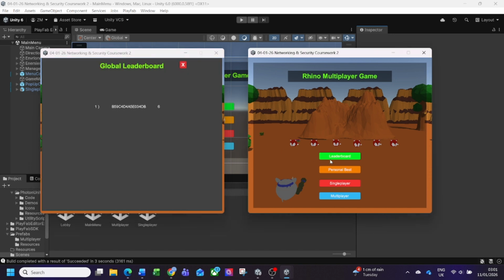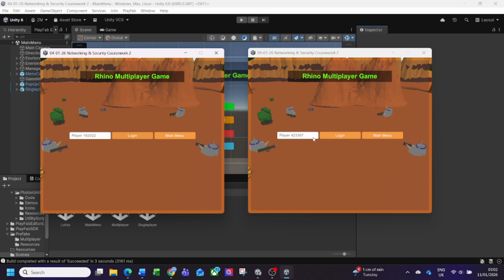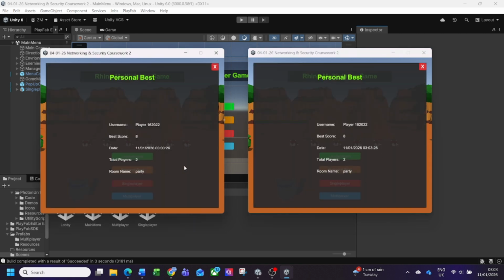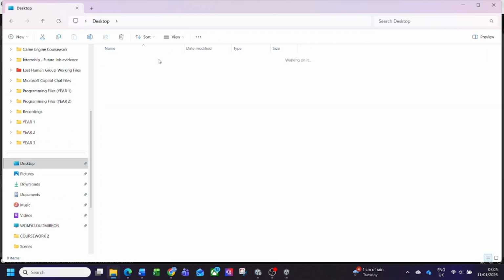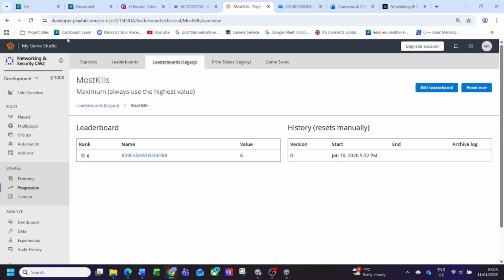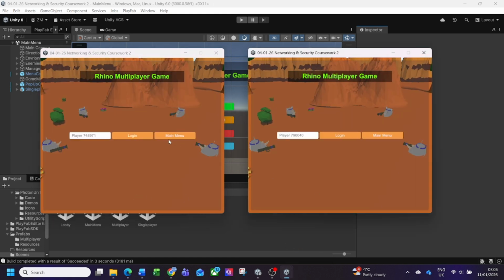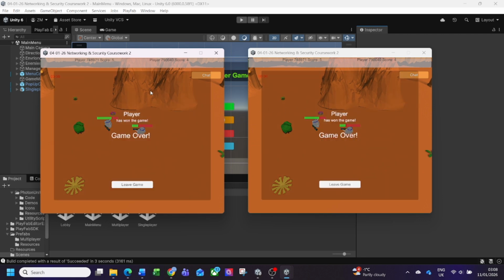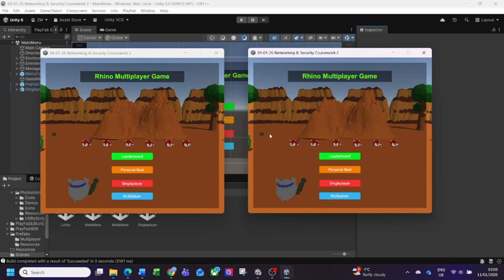Networking & Security CW2